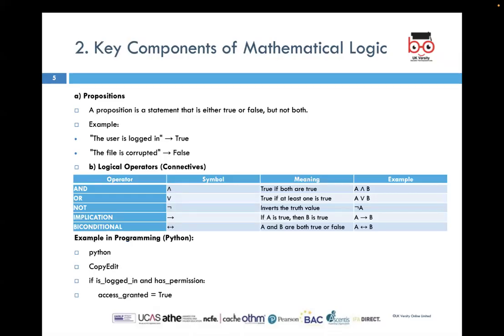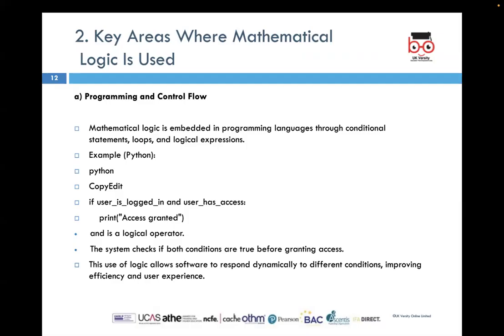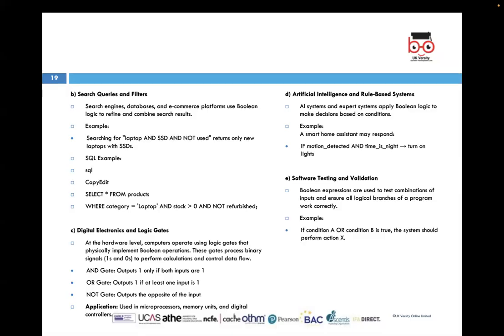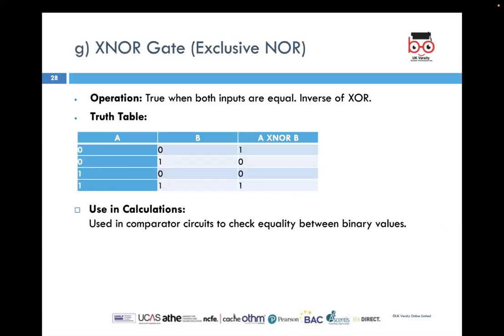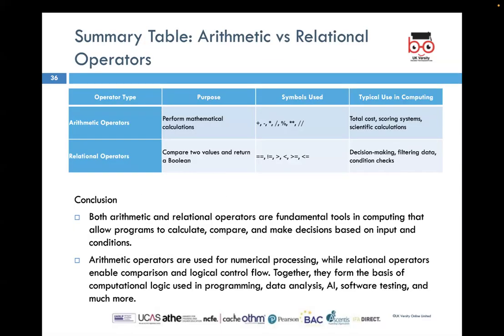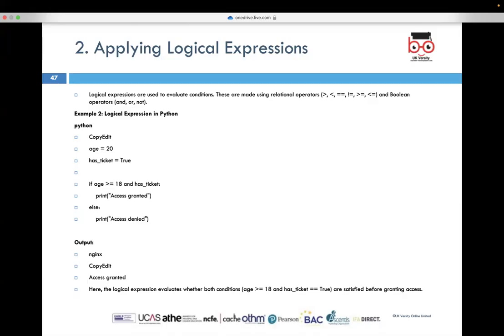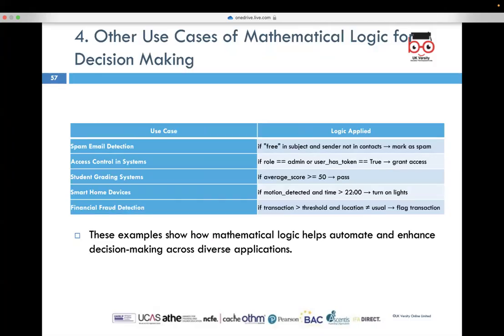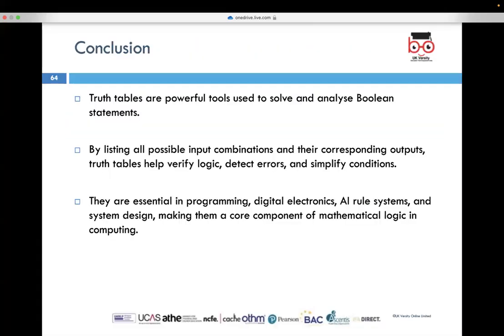ATHE L3 DiIT-Unit-Introduction to Computing Mathematics-LO4-(HW)